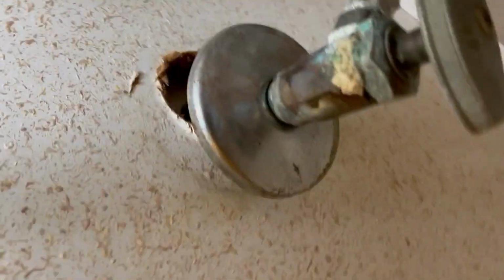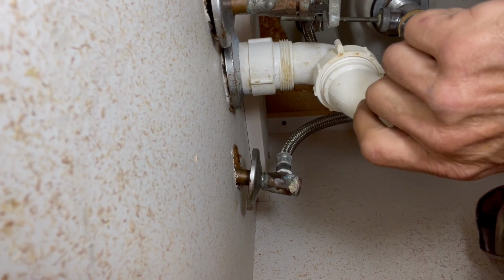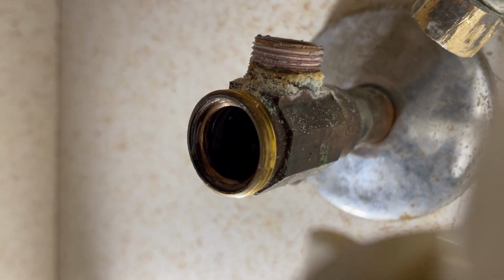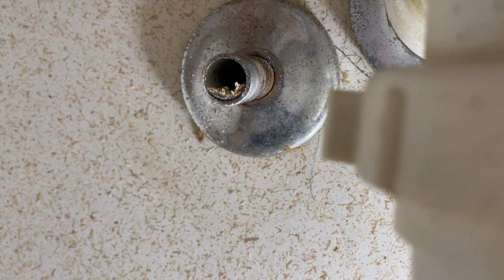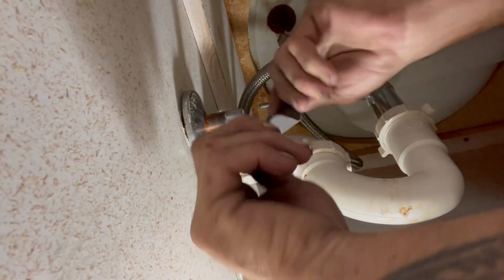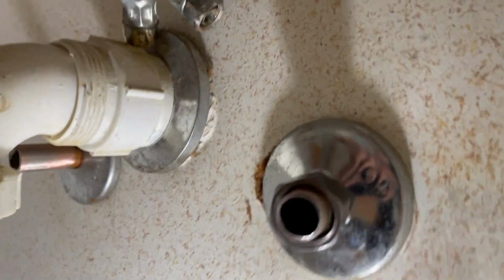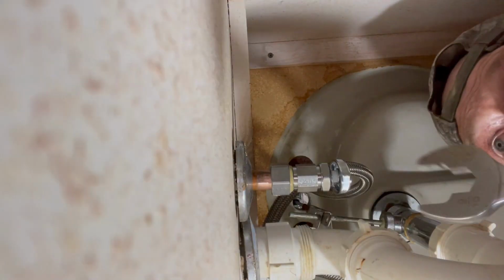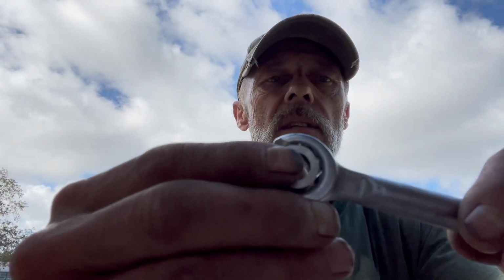THE PROPER WAY TO REPLACE OLD ANGLE STOPS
Today I demonstrate the proper way to replace old angle stops